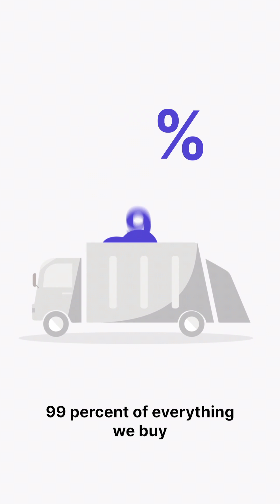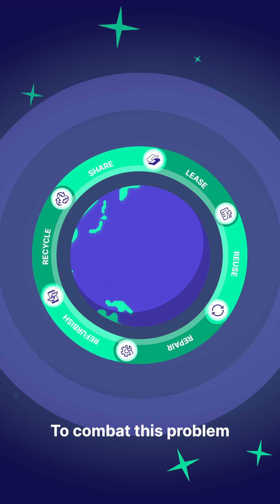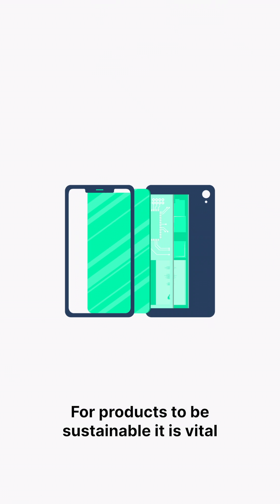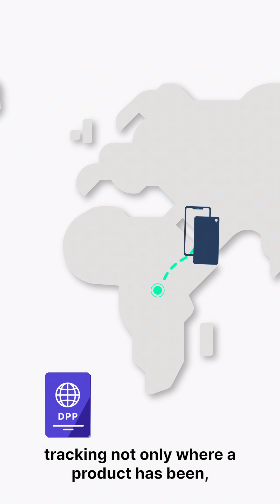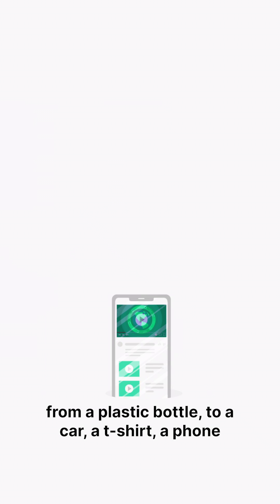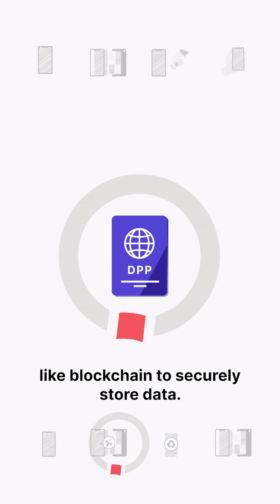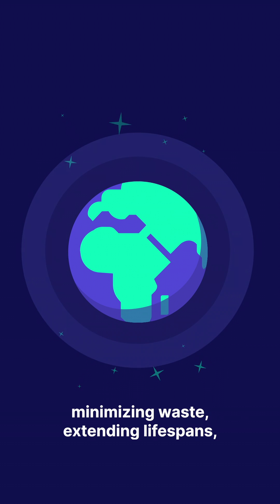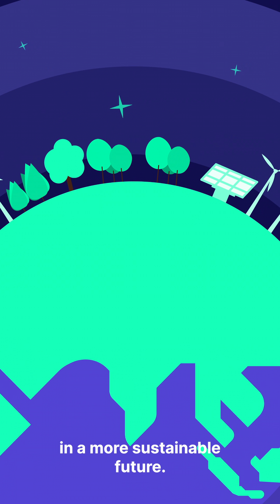Digital Product Passports for a Circular Economy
Digital product passports are a key piece of technology for our transition to a circular economy and a more sustainable future.